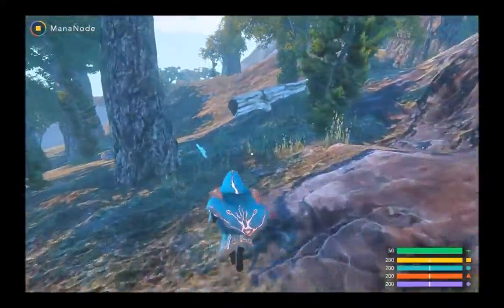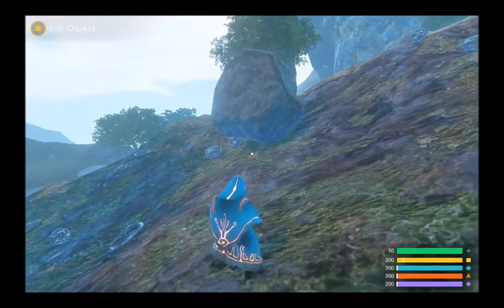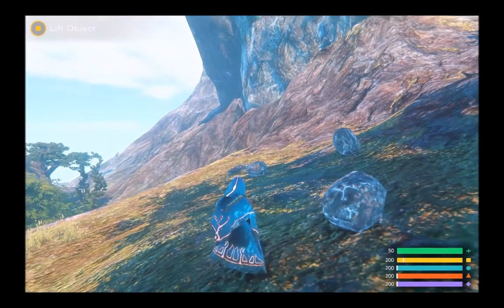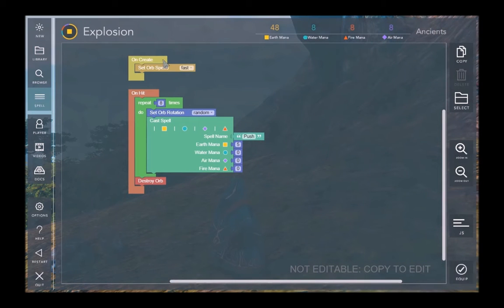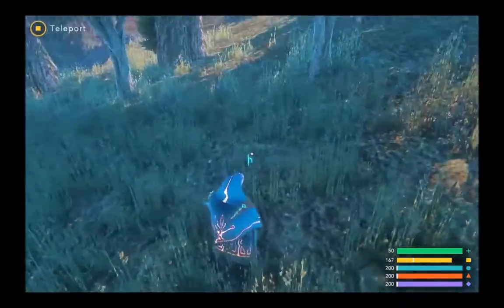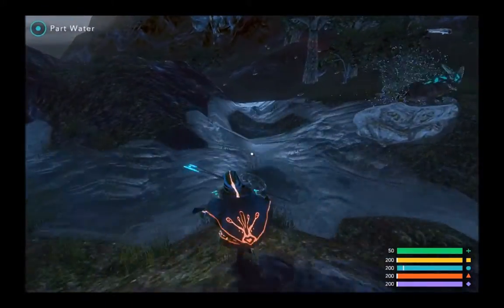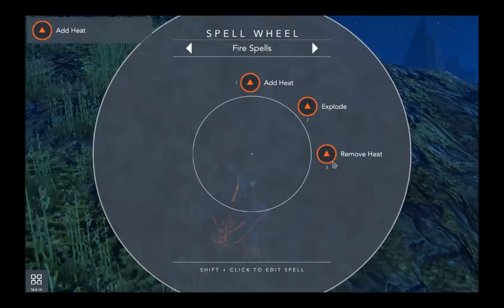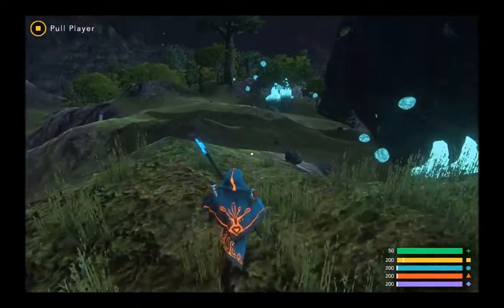CodeSpells- A Guide to Ancient Spells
AureEntuluva gives a crash course in how to use the Ancients Spells. These are spells which are included by default in the game.
We'll also see Aure burning himself and showing how to survive when stuff starts going badly.